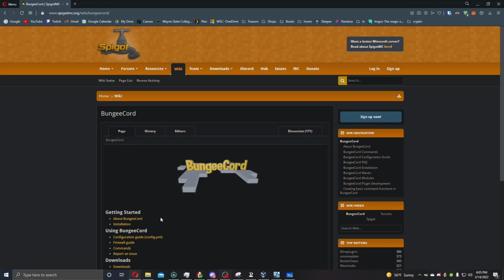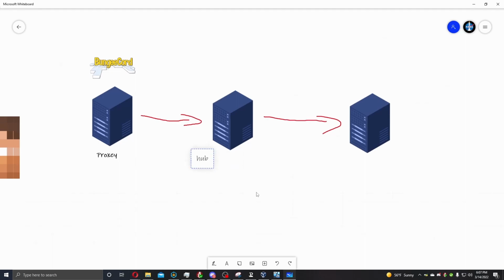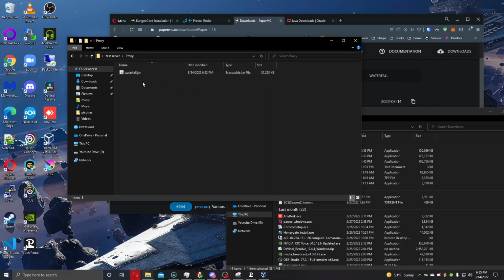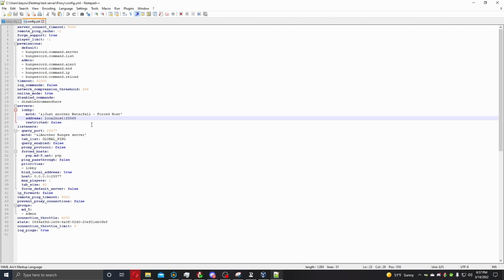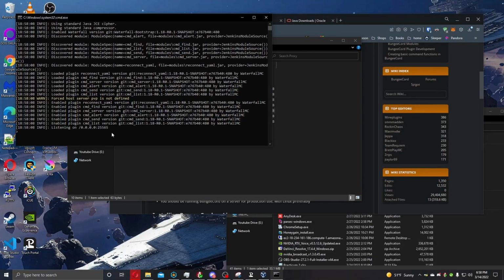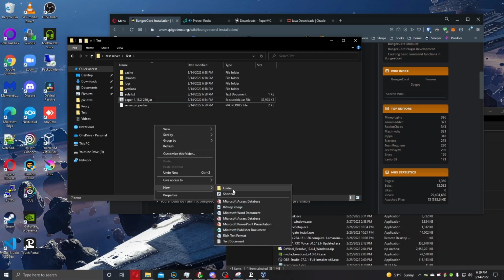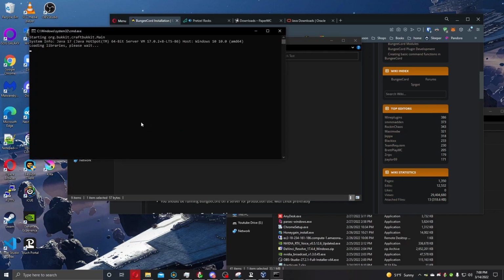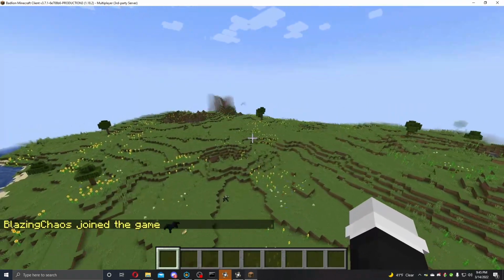Bungee cord Tutorial - Windows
This guild will help you set up bungee cord on a windows computer.  this video will explain how bungee cord works and how to set it up